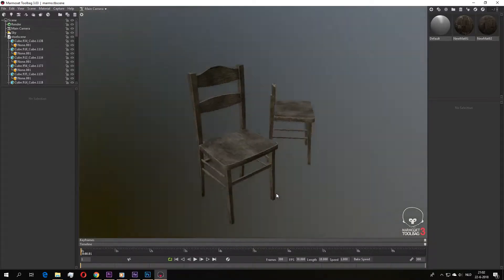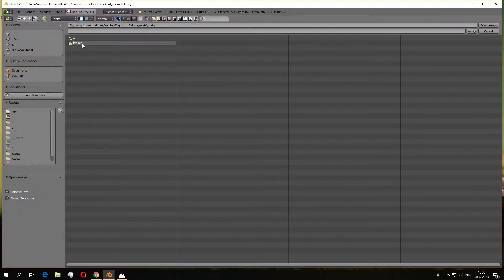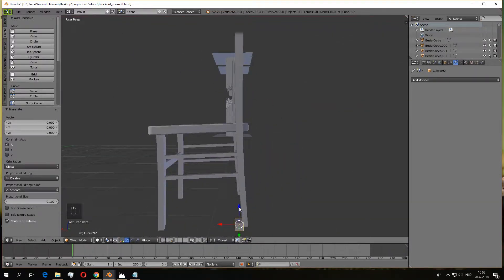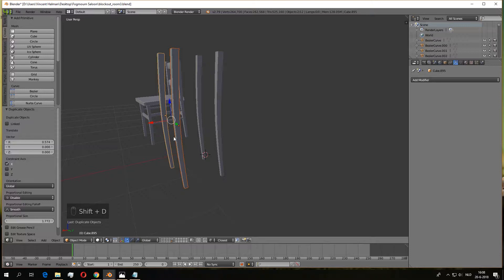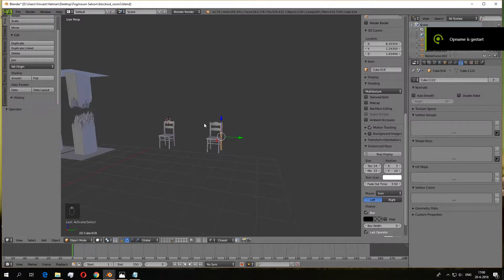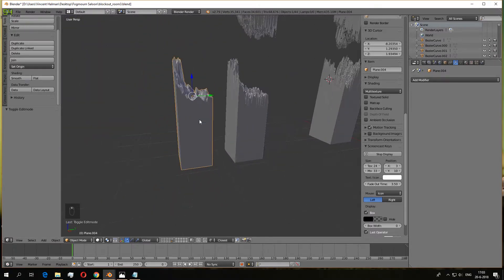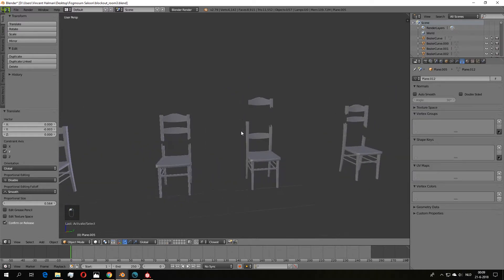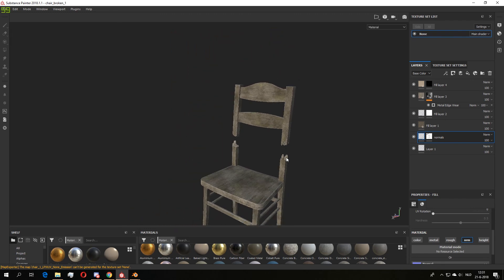Broken wooden chair workflow - BLENDER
Hello!

In this video I show you my approach how I create game ready wooden chairs within Blender. I also create some broken chairs with a broken wood generator. I explain some of the tools that I use and fast forward the modeling proces. If you want an in dept tutorial about something please let me know!

Broken wood generator that I've used:
Denis Blinov

Software that I used:
Blender
Substance Designer
Substance Painter

Main:
Stoto

Outro:
NuDISCO || Manganas Garden - Stuck In Nostalgia (Besnine Remix)